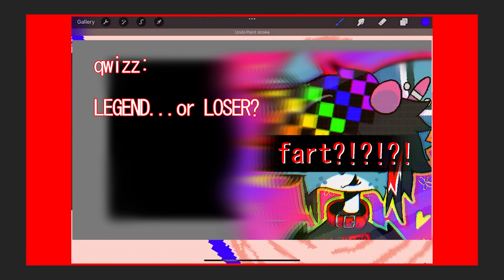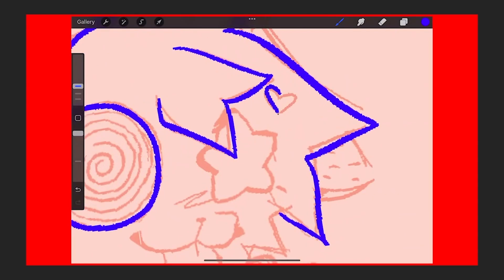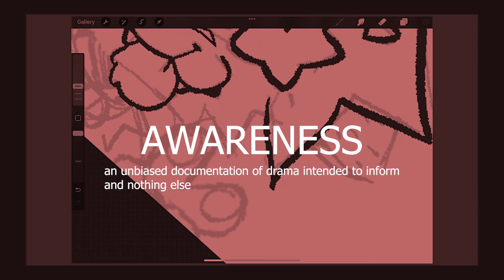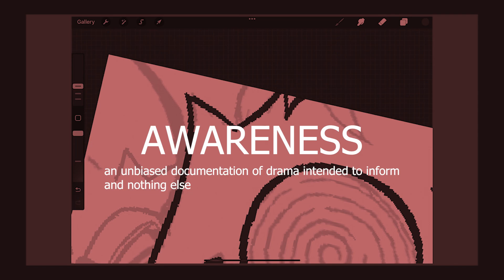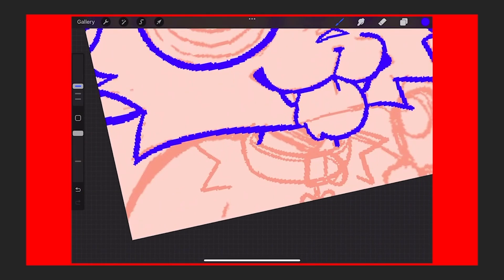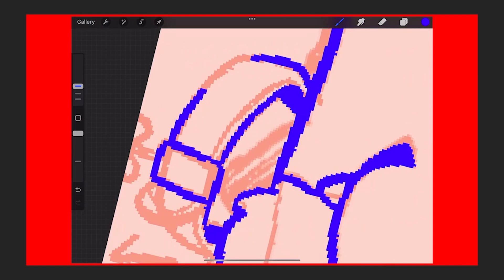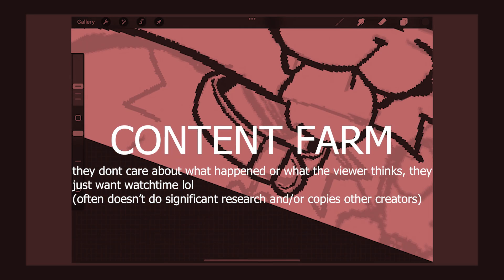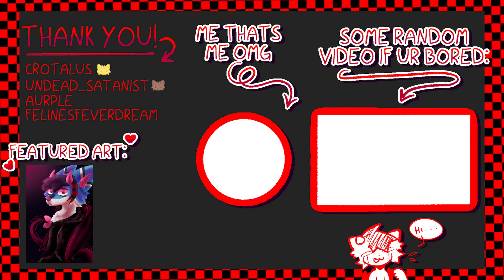The Predominant Issues With Art Callout Culture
very badly organized video essay